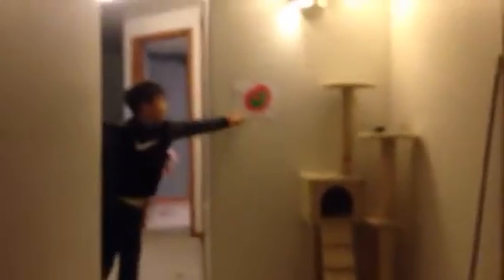Nerf blaster accuracy test